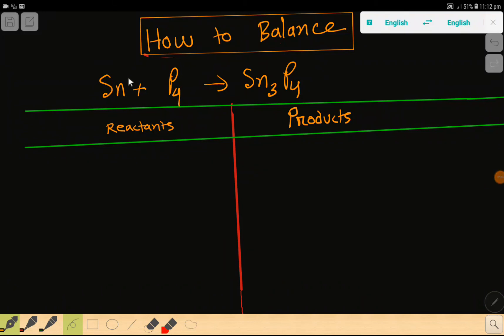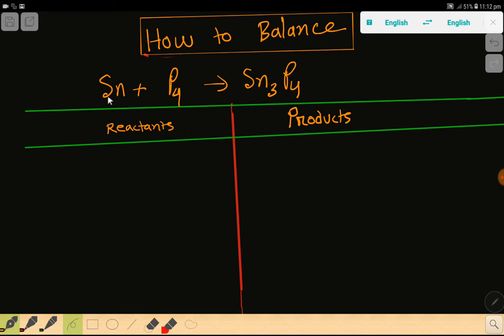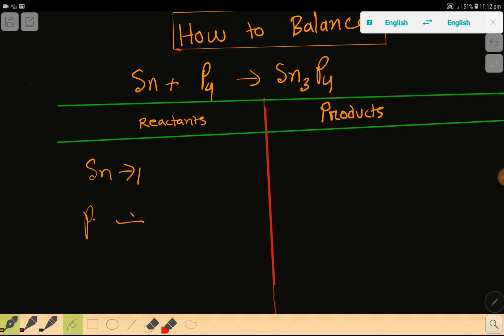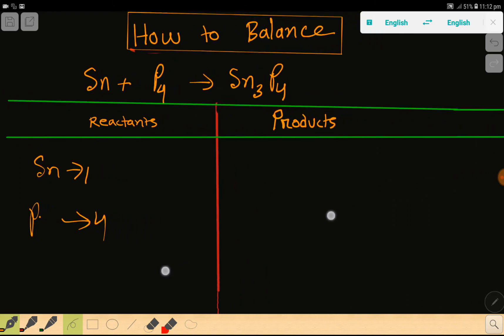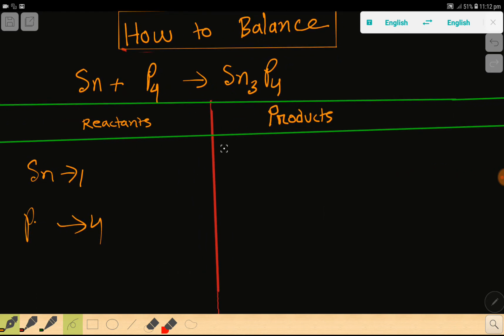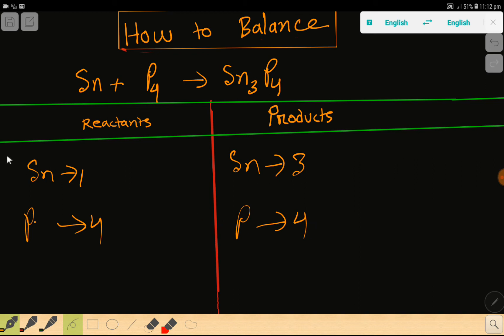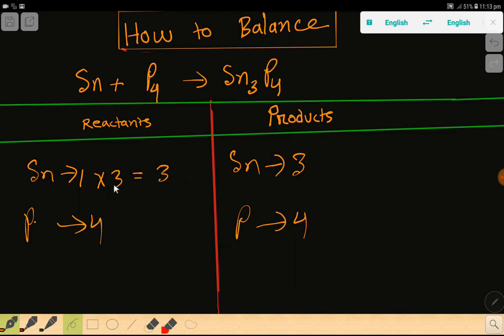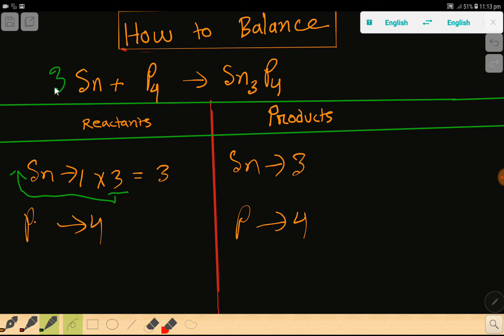Sn+P4=Sn3P4 Balanced Equation||Tin+Phosphorus=Tin phosphide Balanced Equation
1) Fastly, we need to count the number of each type of atom on each side of the chemical equation. It helps us to make a table below the equation to be sure that we have the correct numbers.

2) We can only change the coefficients of reactants and products.
3) we should not change the subscripts.